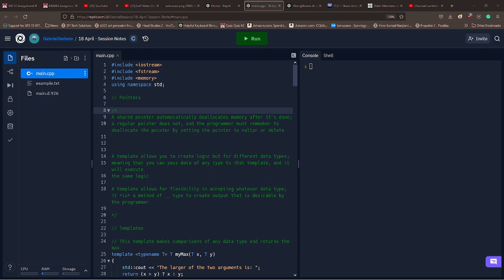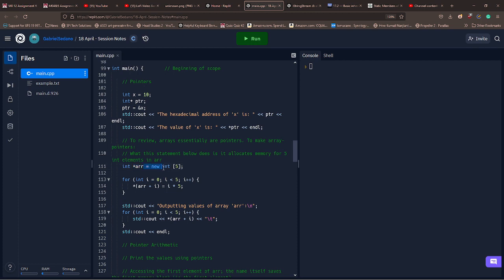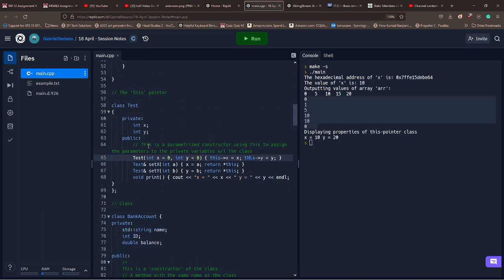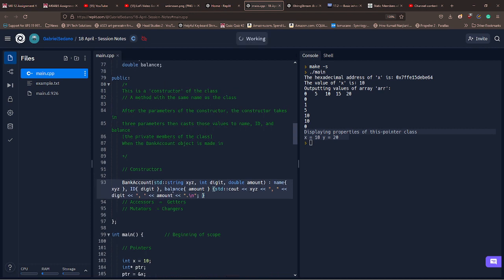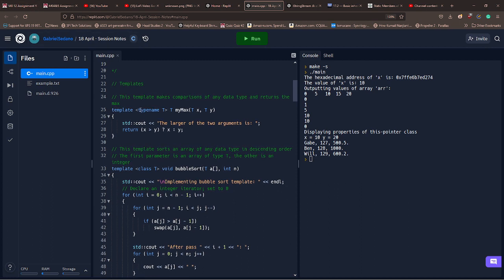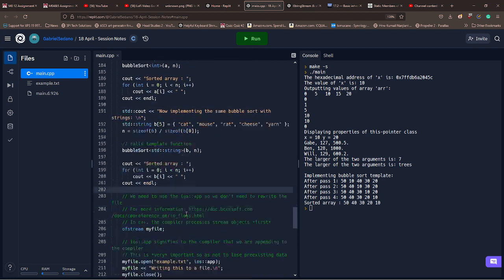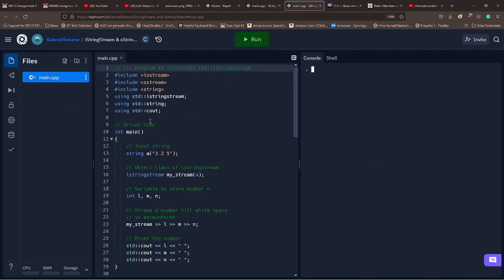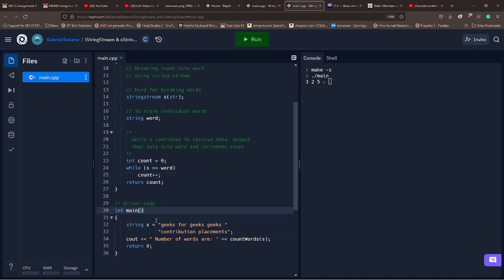Sac City College – CISP 400: Office Hours Pt 2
18 April 2022: I got to cover concepts such as pointers, classes, templates, objects, sorting, filestream, and stringstream.